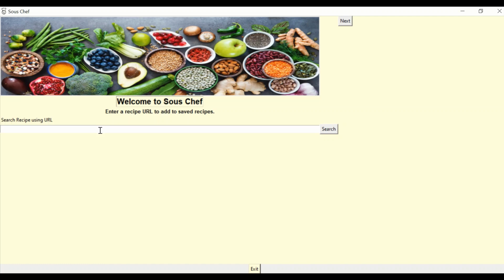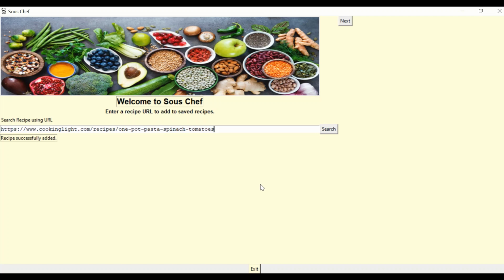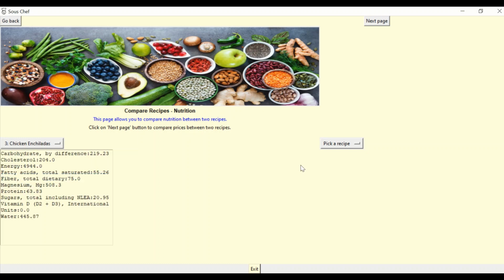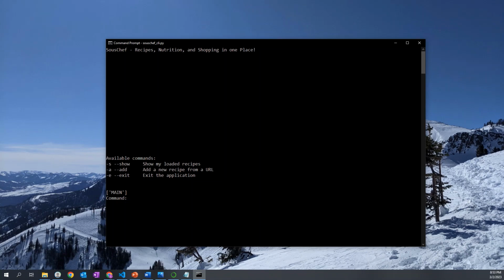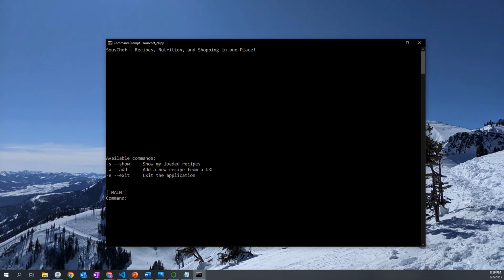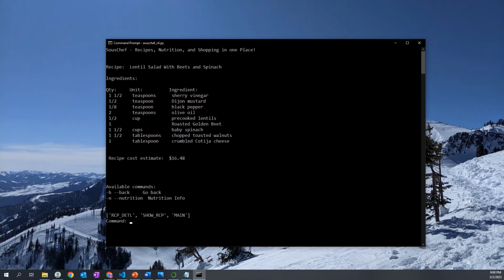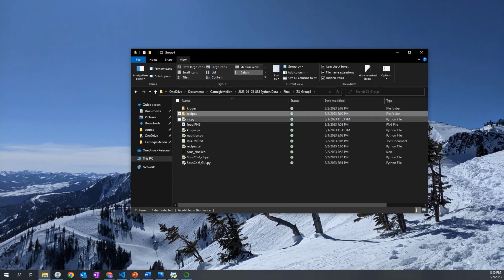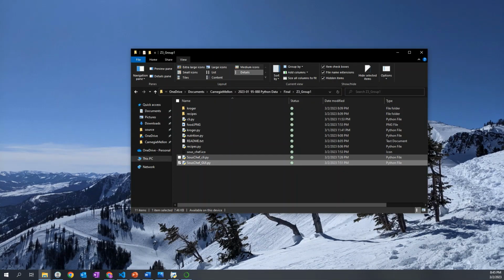SousChef full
An introductory video on the SousChef application.

Created by Chris Bidlake, Jessica DeRyckere, Lata Gadoo, Jayasri Puppala, Robert Salerno